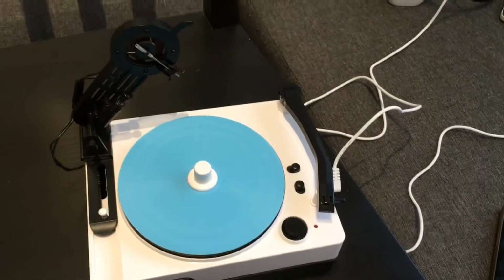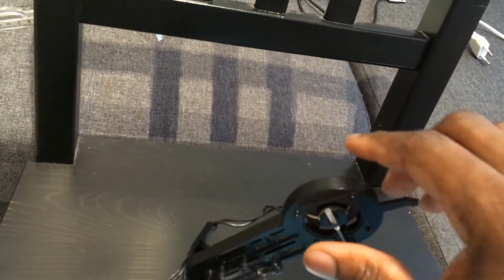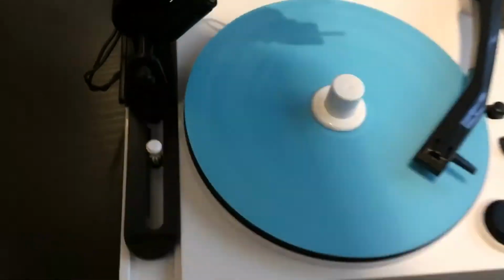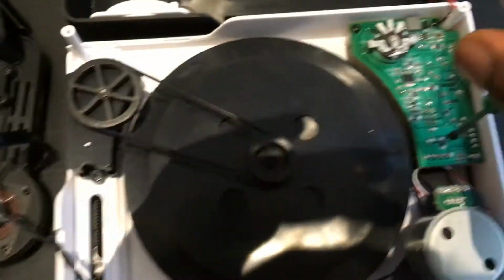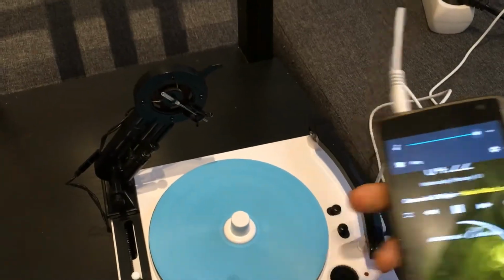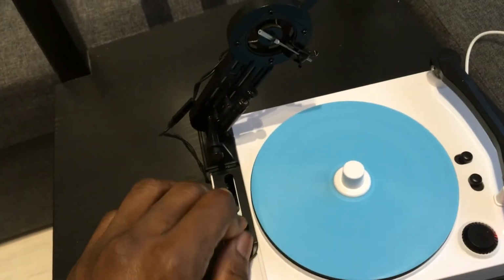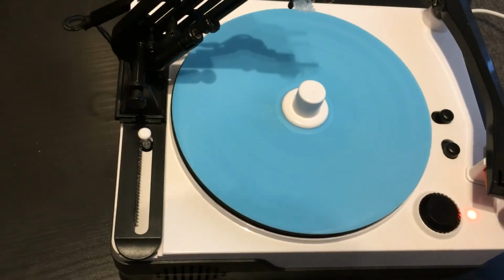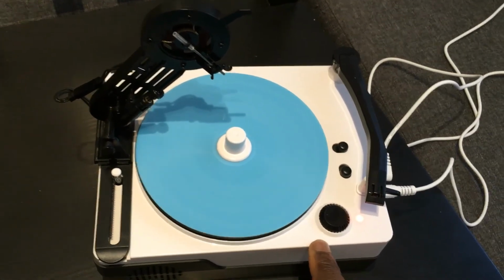FIXED: Gakken Record Cutter, not working.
In this short video, I show how I fixed my Gakken toy record cutter by removing one of the screws.

Hope it helps someone in the future who might encounter the same problem.

Cheers!